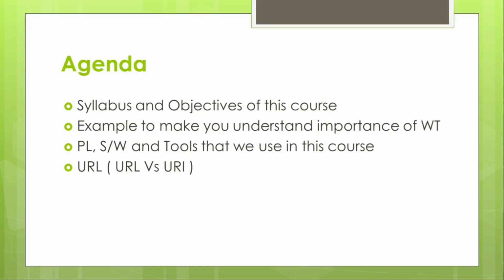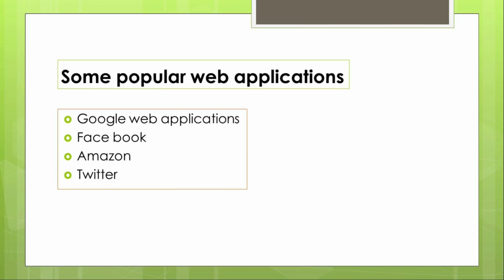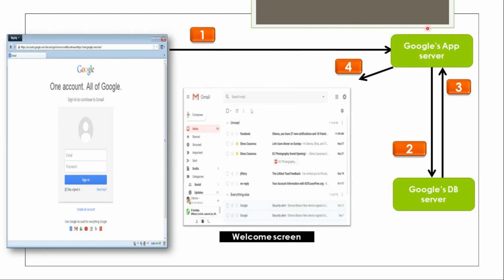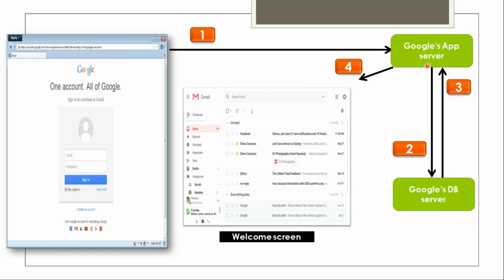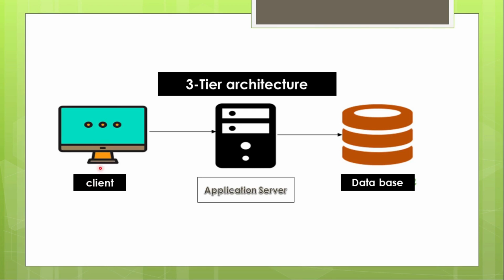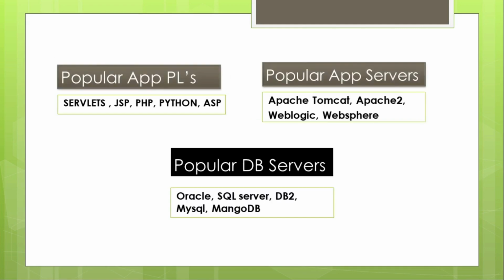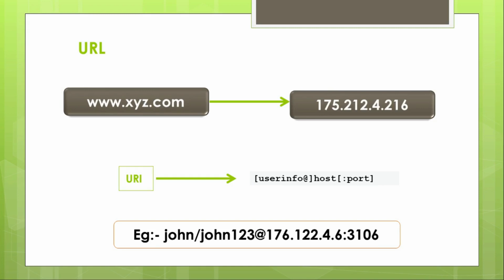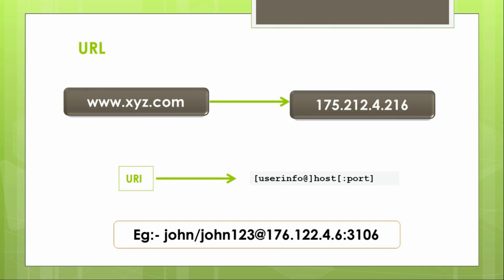Introduction to Web Programming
This video demonstrates the importance of learning this course.